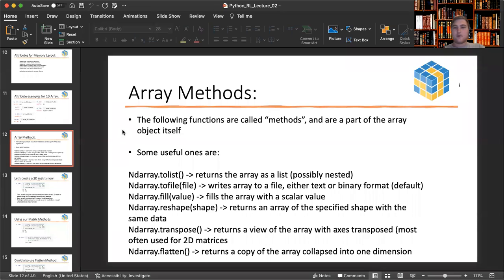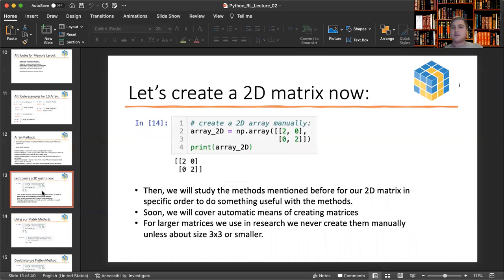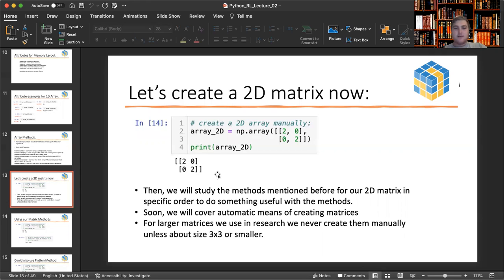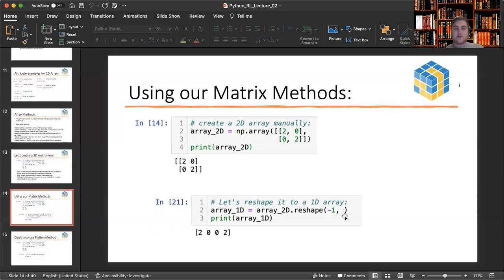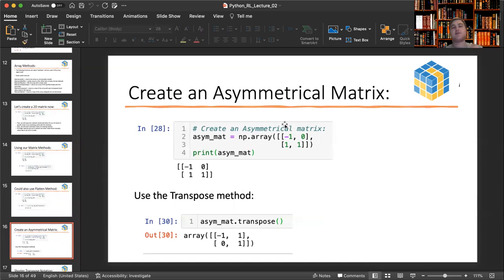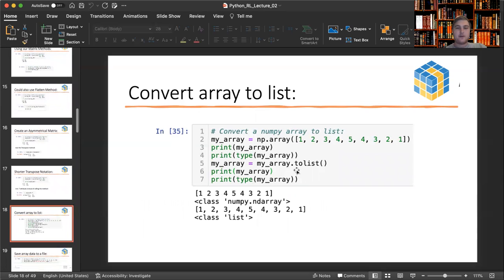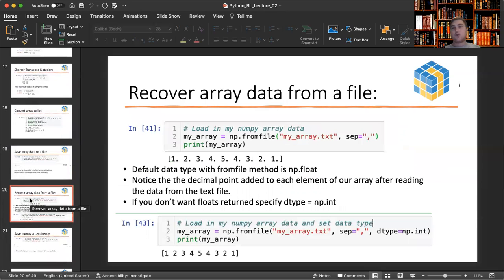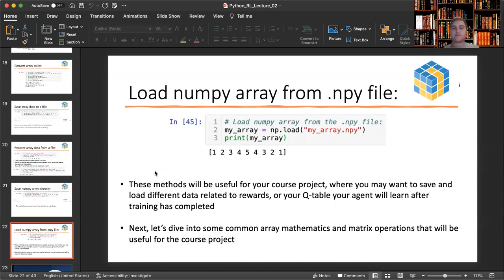Numpy Course Part 2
In this lesson we dive into Numpy array methods.